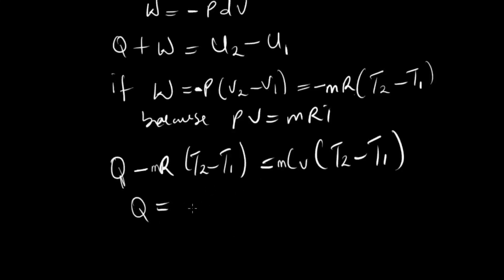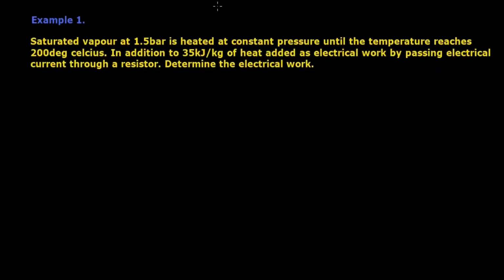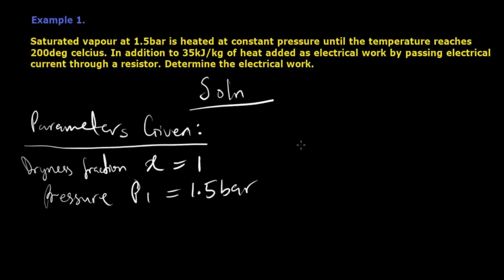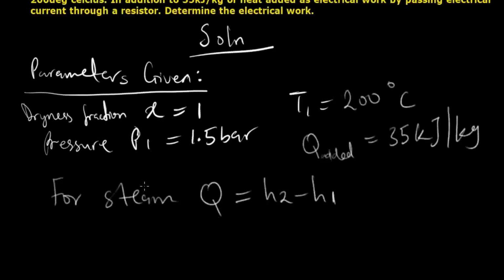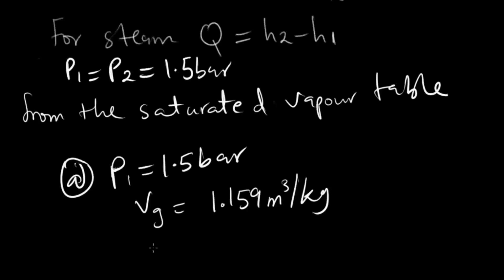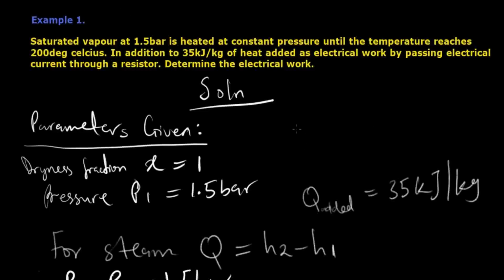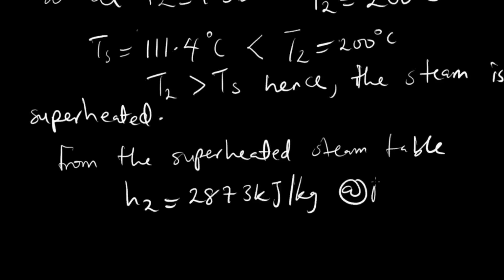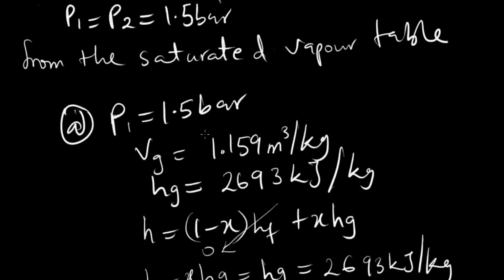isobaric process I